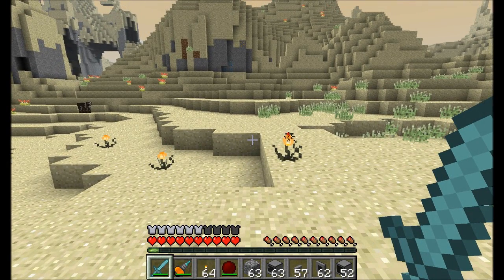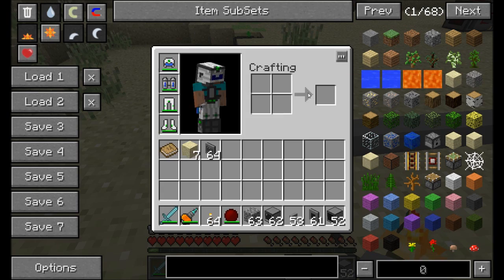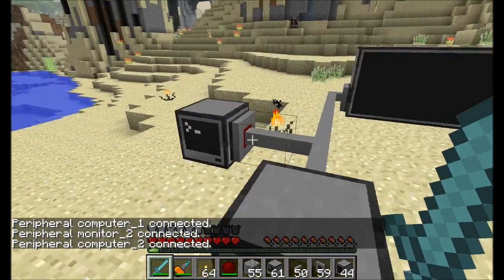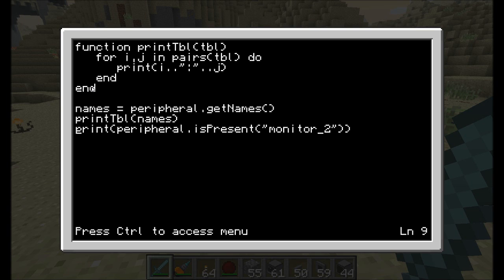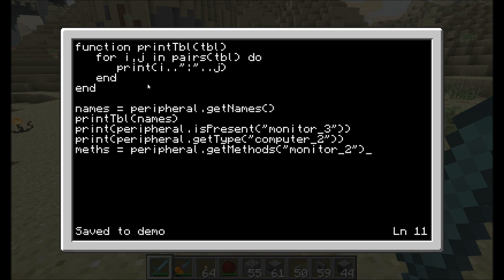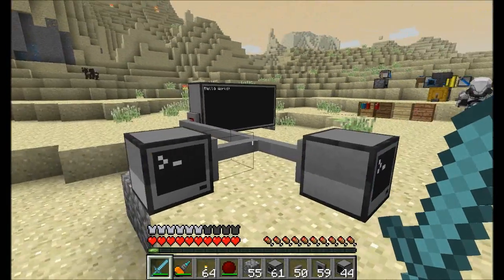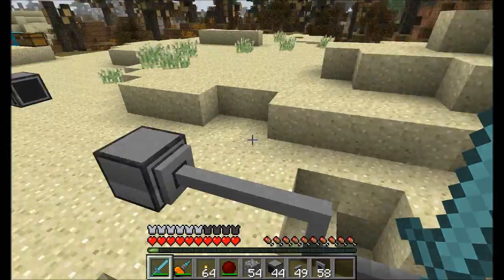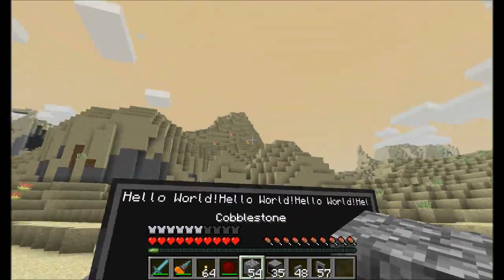Mod Spotlight ComputerCraft v1.53